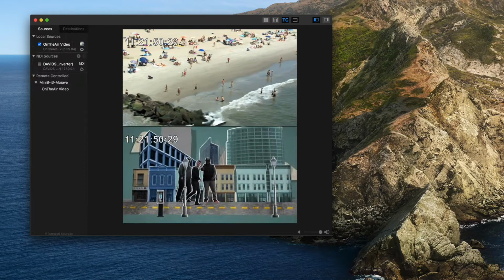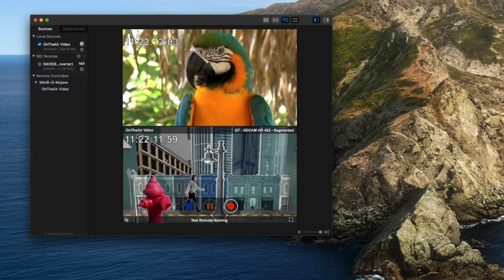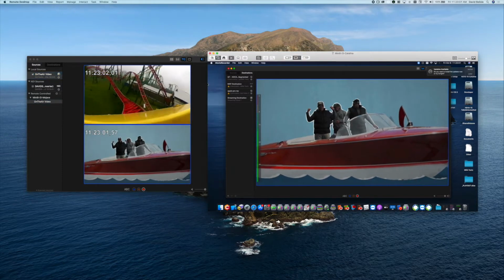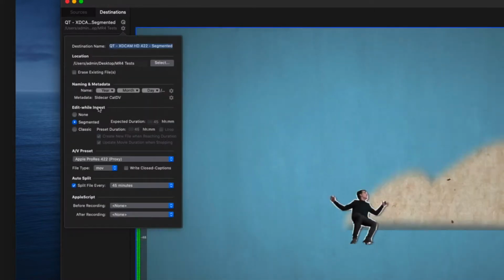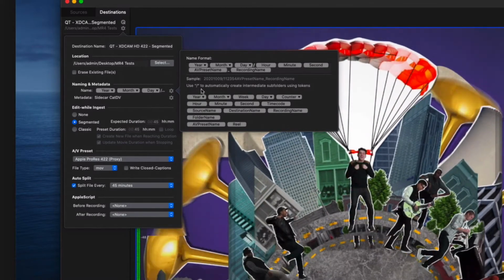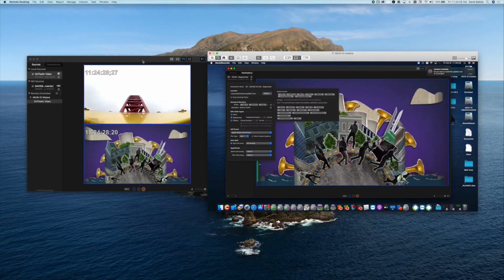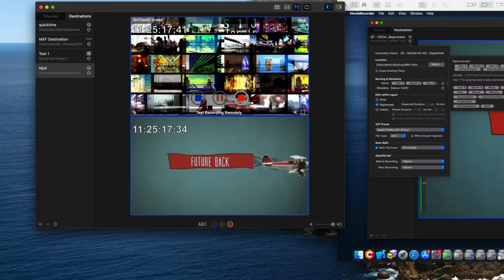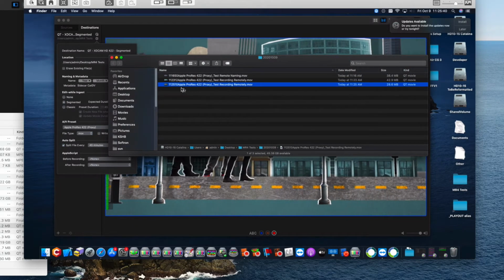MovieRecorder Remote Control and Naming tokens